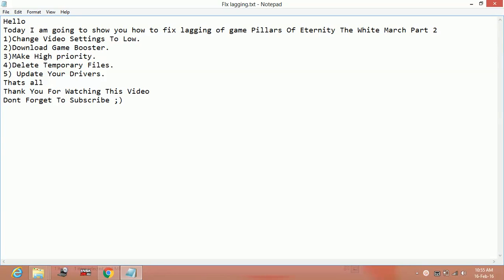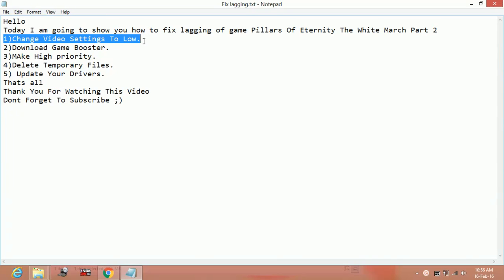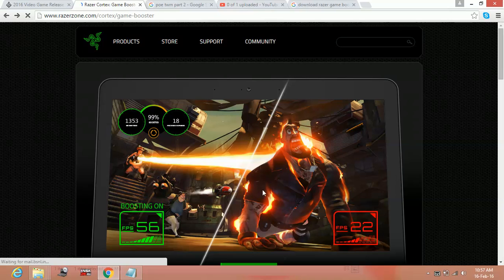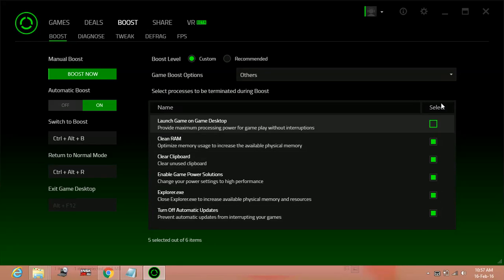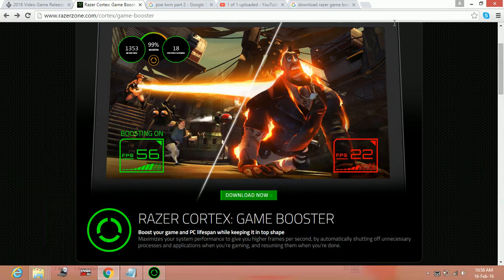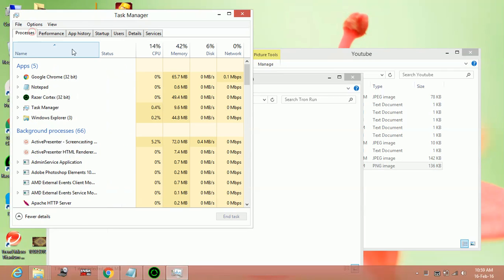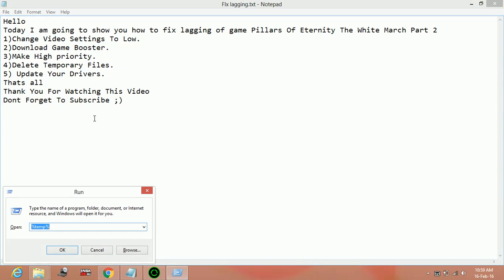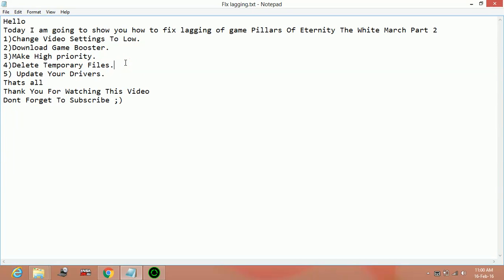Pillars Of Eternity The White March 2 - Fix lagging and Stuttering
Pillars of Eternity The White march Part 2 - Fix Lagging And Stuttering.